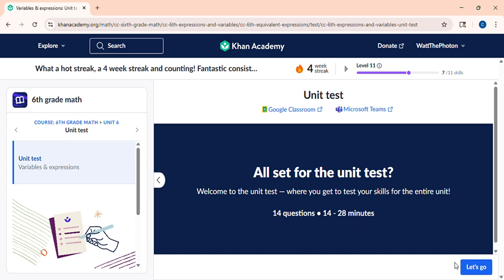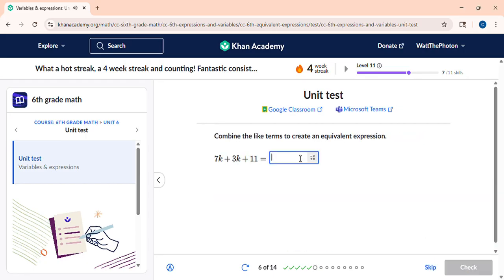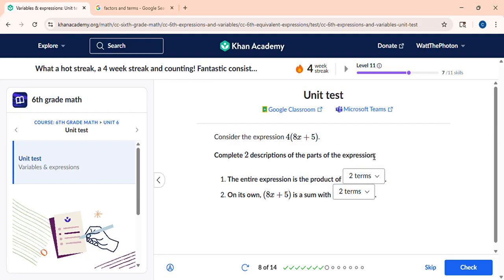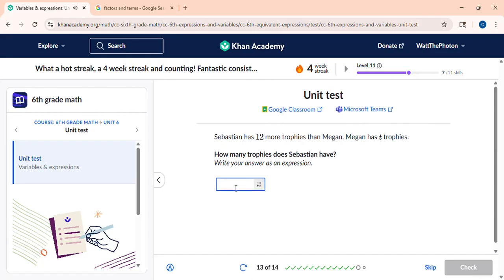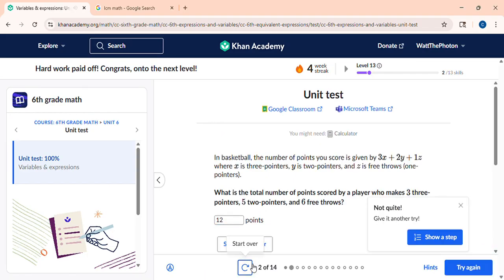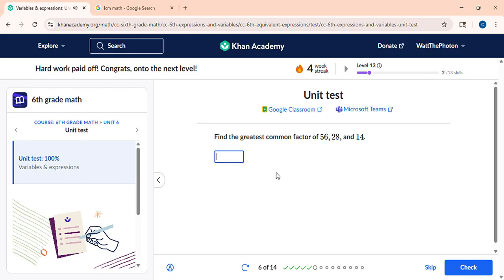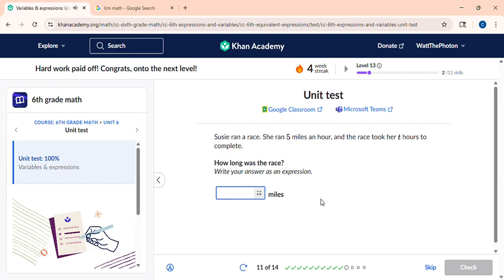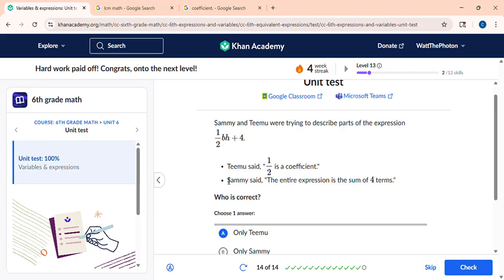6th Grade unit 6